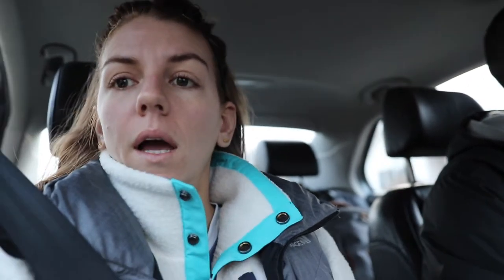Let's Talk Warm Up (Season 3, Ep.32)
Gear We Use:

VLOG CAMERA:
- Canon 77D
- Samsung S9+

VLOG LENSE:
- Canon 10-18mm
- Sigma 18-35mm
- Canon 50mm
- Canon 70-200mm

TRIPOD:
- Cameron T200BH